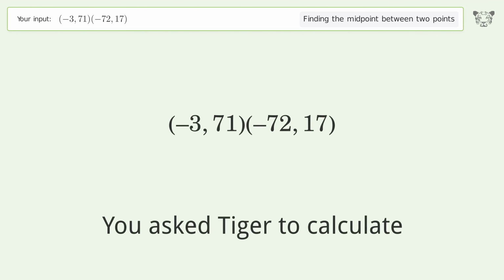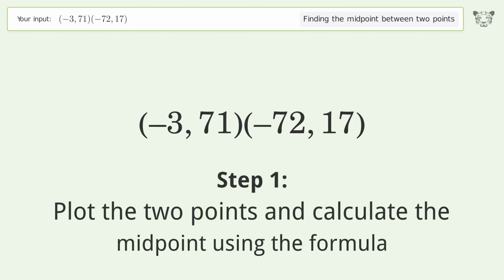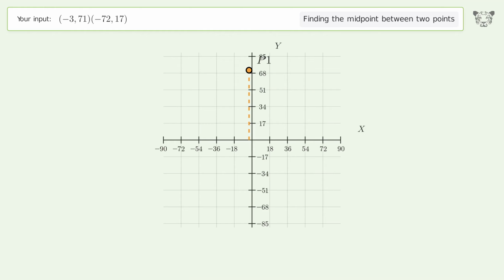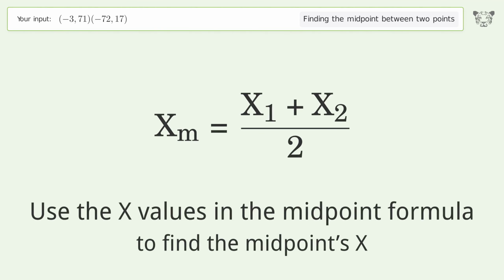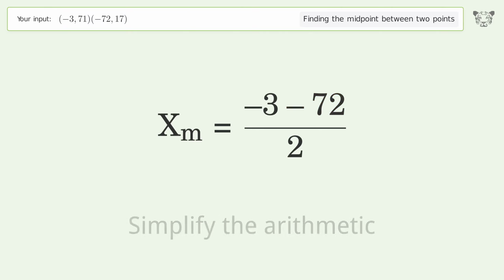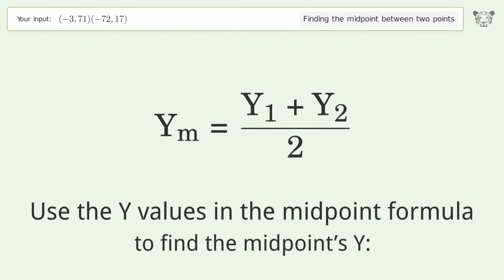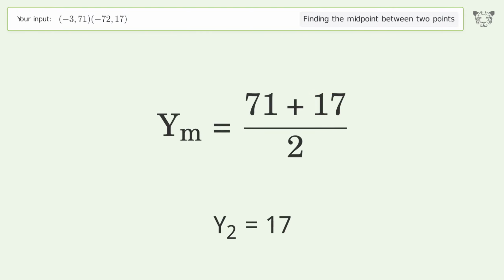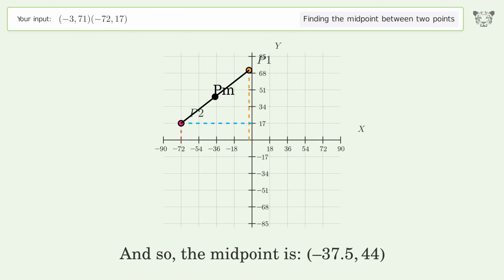Find the midpoint between two points p1 (-3,71) and p2 (-72,17): Step-by-Step Video Solution